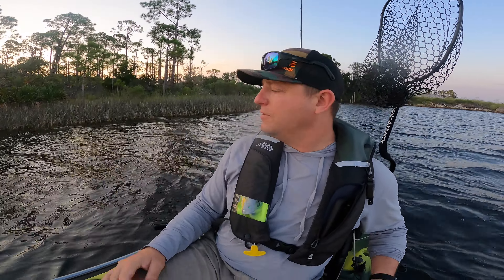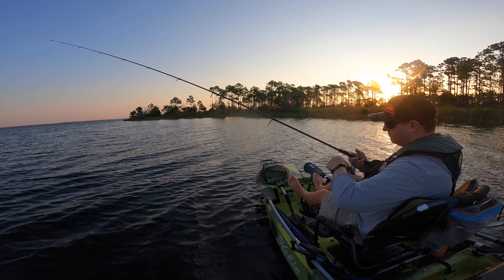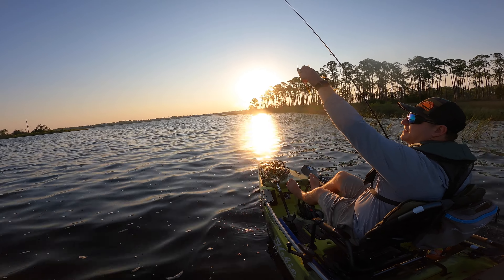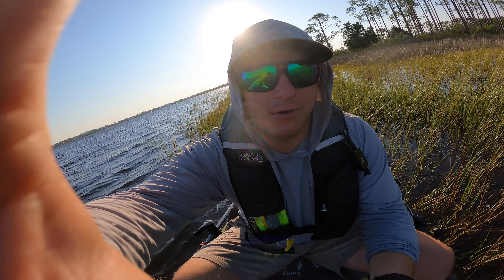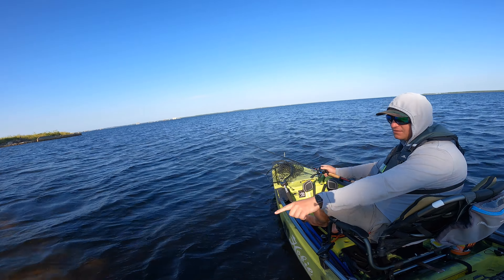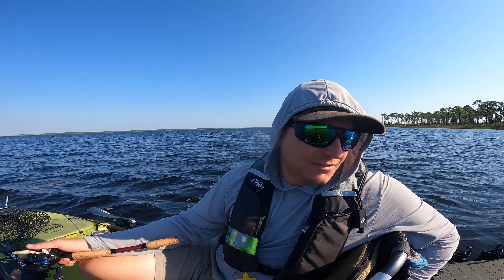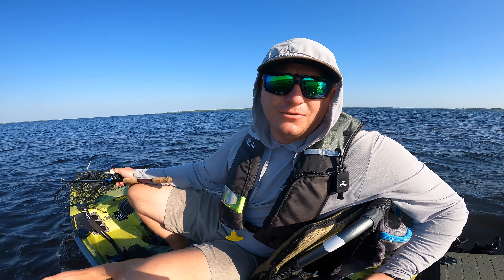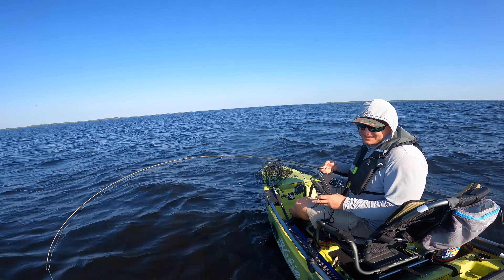Sunjammers September Tournament Struggle | Panama City, Florida Kayak Flats Fishing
Went out early for some topwater action only to have my plan ruined by tons of floating grass. The Hobie Pro Anger 14 360 definitely helped me have a stable platform to fish off of in the high winds. We hold a tournament on tourneyX at Sunjammers at the end of each month so come join us! TH bull redfish at the end definitely made my morning!